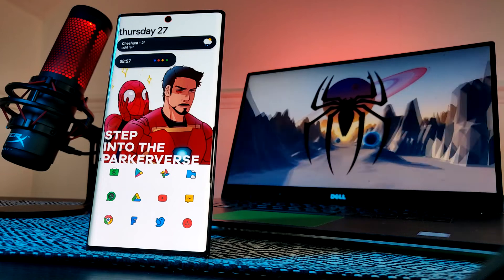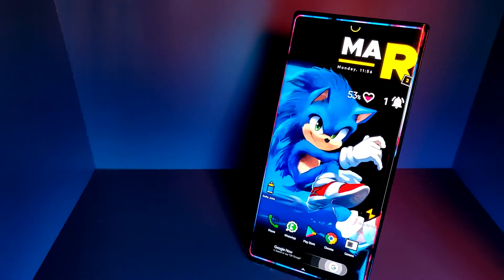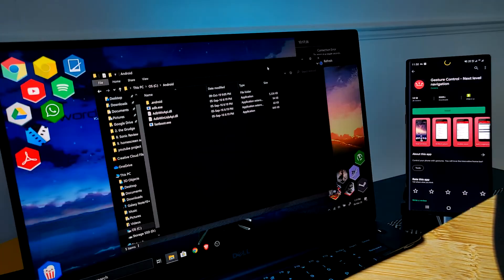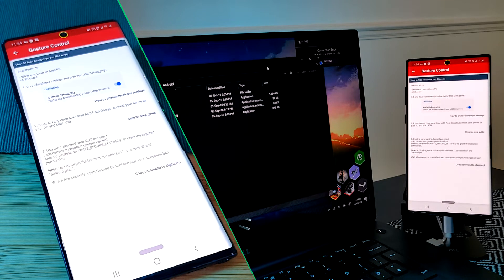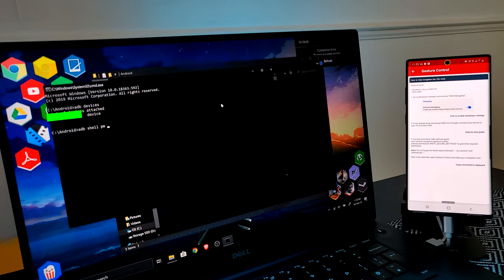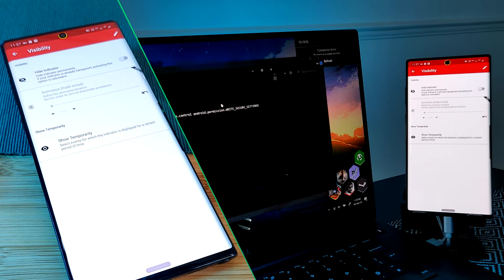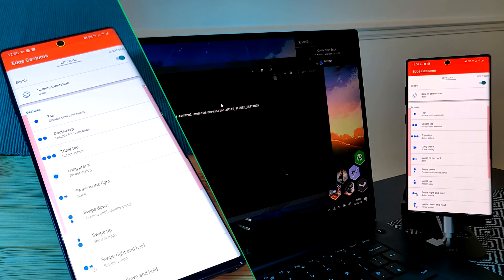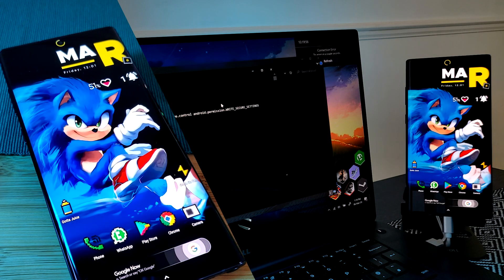Get Full Screen Gesture Navigation Controls on Android 10 with ANY Launcher - Working on OneUI 2.0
This week I thought I would share with you all how I managed to get Gesture Navigation Controls to work on Android 10 through google play apps! I hope this helps you guys in getting Nova, Lawnchair or any other 3rd party Launcher working with gesture controls.

Video covers